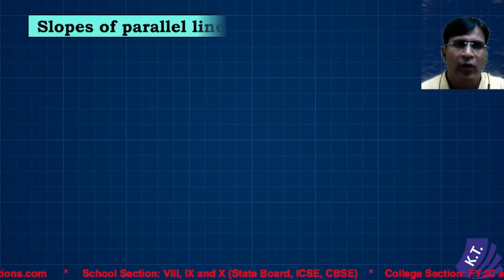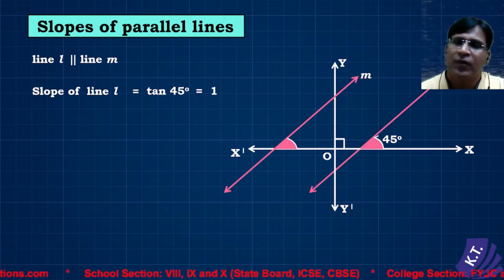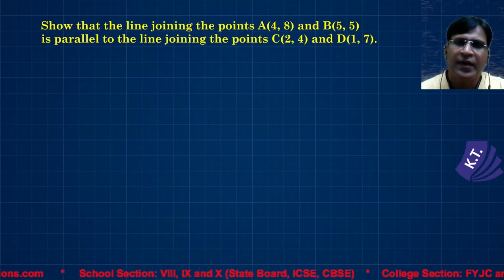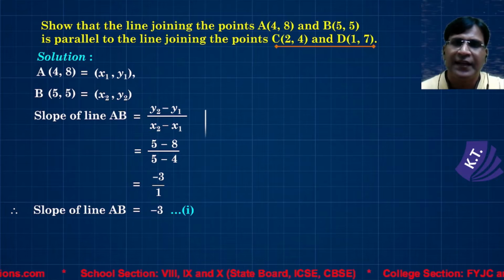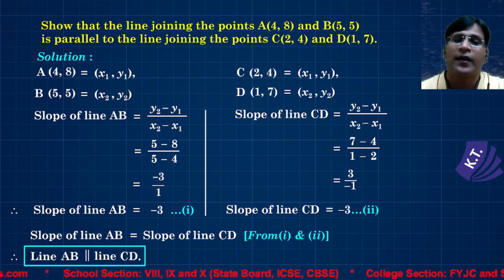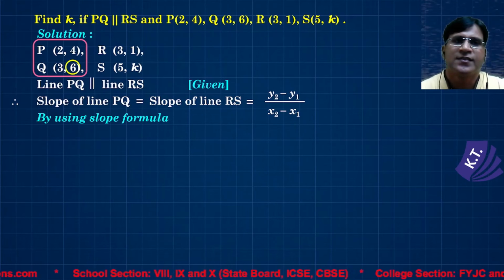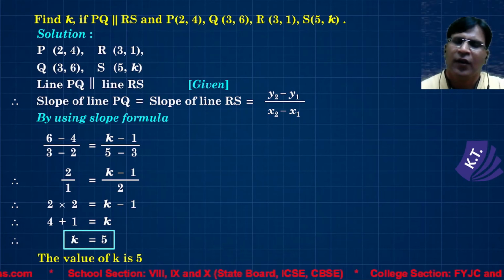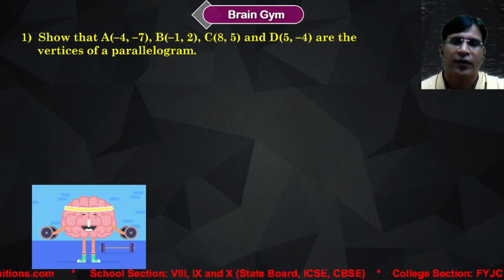Slope of a Line (Application: Parallel Lines)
Proving lines are parallel using concept of Slope of a lines from Co ordinate Geometry
Co ordinate Geometry from Geometry by KT Sir from Kartik Tuitions.

Geometry : Co ordinate Geometry

Answers of Brain Gym:
1)   Slope of AB = 3, Slope of BC = 1/3, Slope of CD = 3, Slope of AD = 1/3
      Since Slope of AB = Slope of CD
      Therefore, Side AB || Side CD
      Since Slope of BC = Slope of AD
      Therefore, Side BC || Side AD
      Therefore, Quadrilateral ABCD is a parallelogram (By Definition)
      Therefore, Pts. A, B, C and D are vertices of parallelogram.